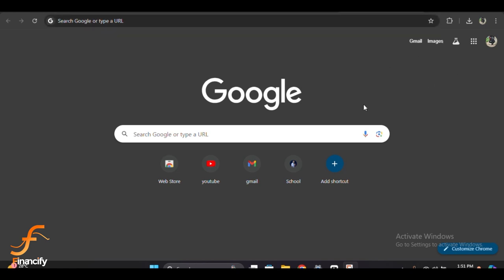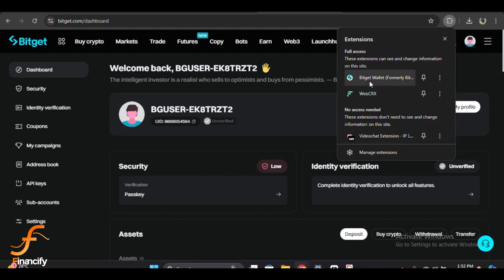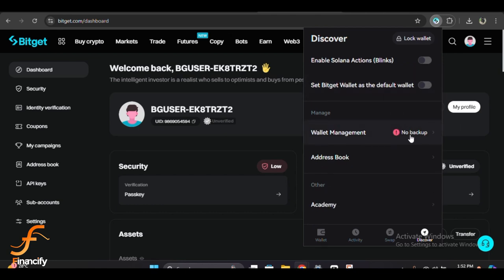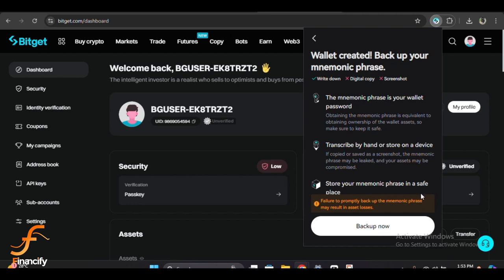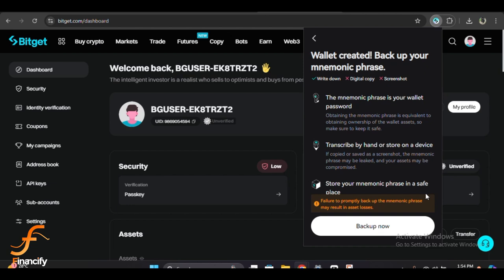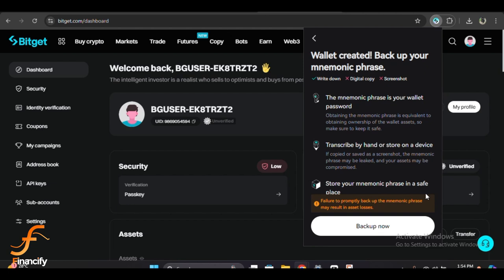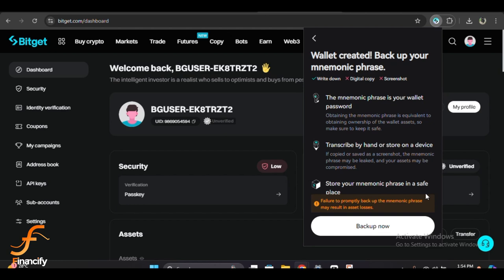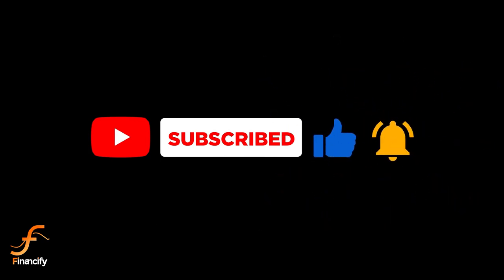How to Backup Your Bitget Wallet (2024) | Bitget Exchange Tutorial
Learn how to safeguard your Bitget wallet assets in 2024 with this comprehensive tutorial. Discover the step-by-step process to create a backup, ensuring your crypto investments remain secure.